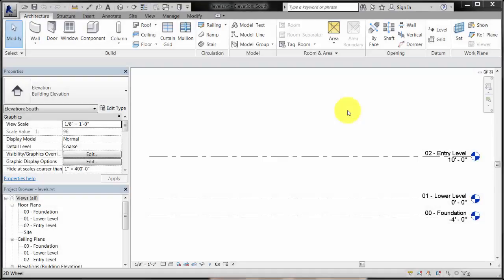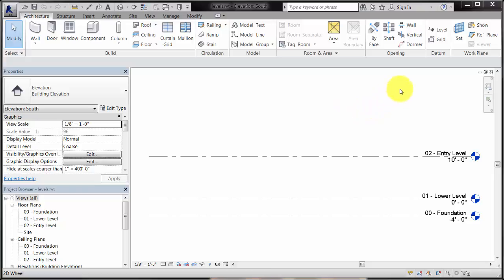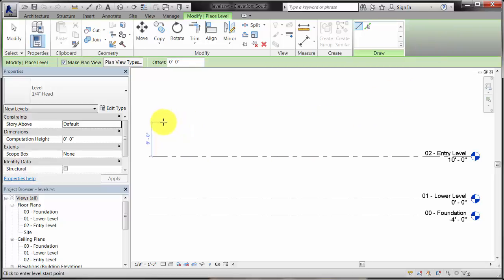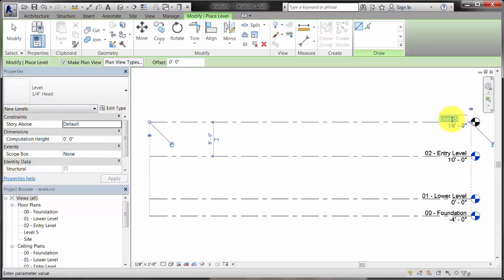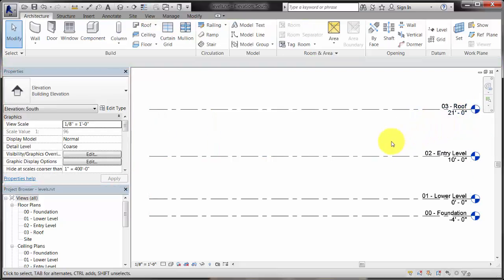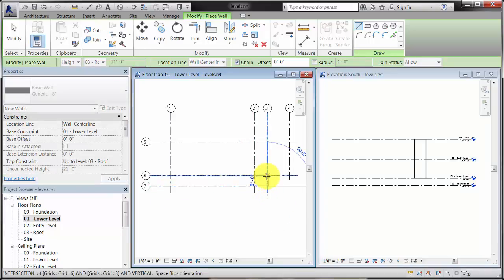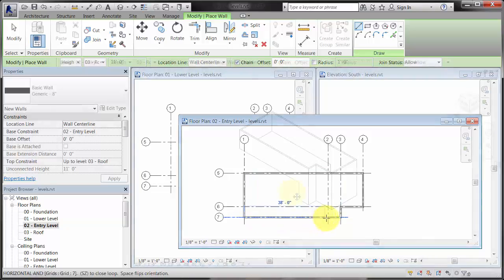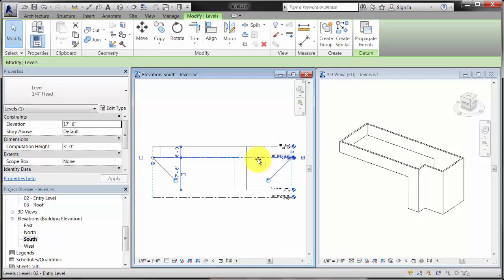Revit LT Essential Skills - Levels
Shows how to place and modify level datums in a project and demonstrates how elements, such as walls, use levels as top and bottom constraints.